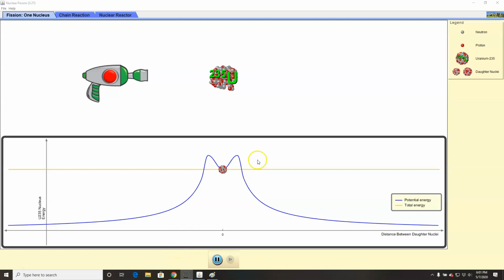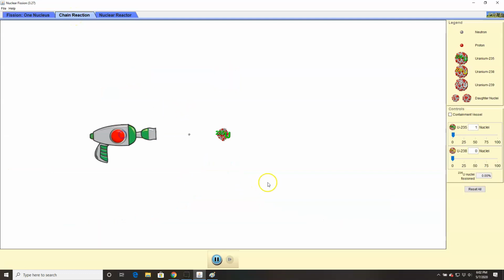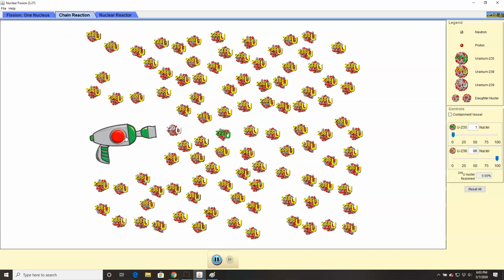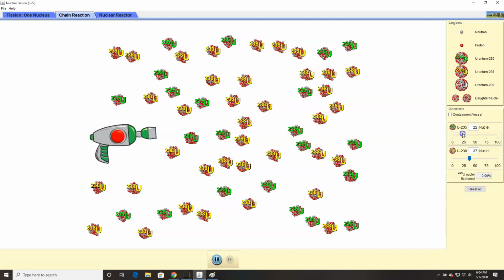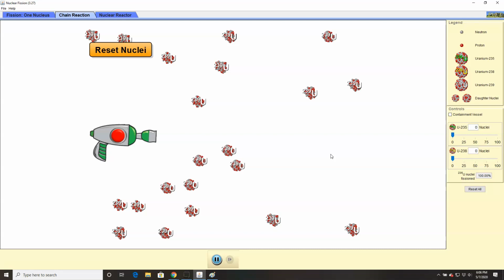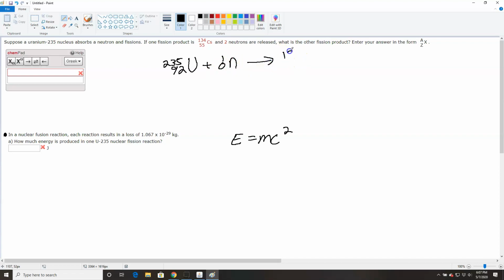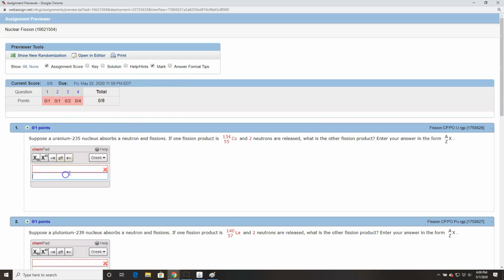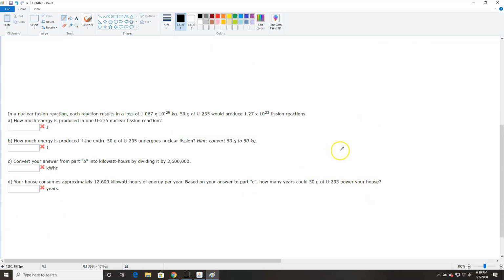Nuclear Fission 1 of 2